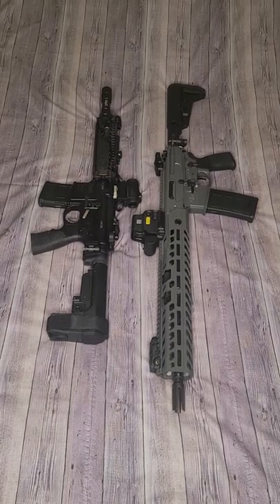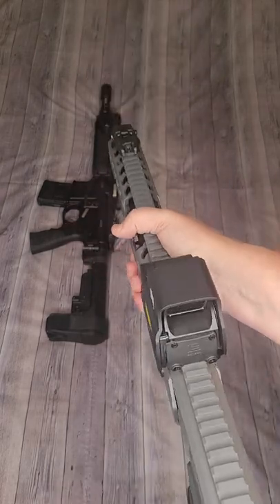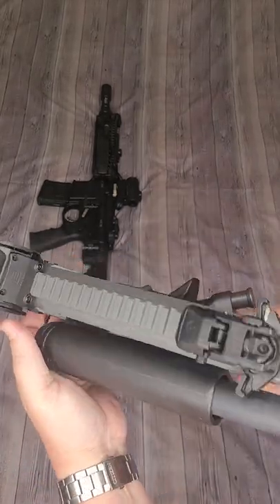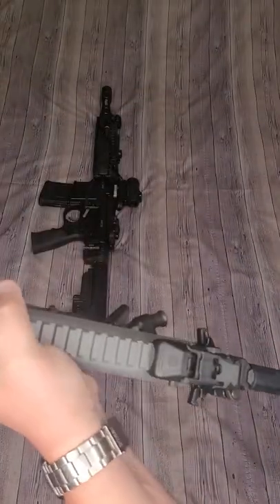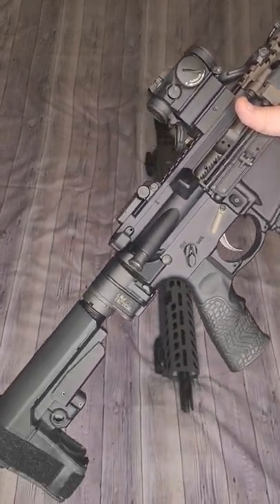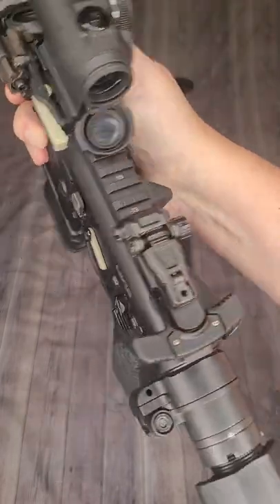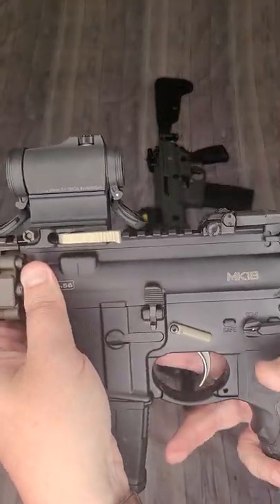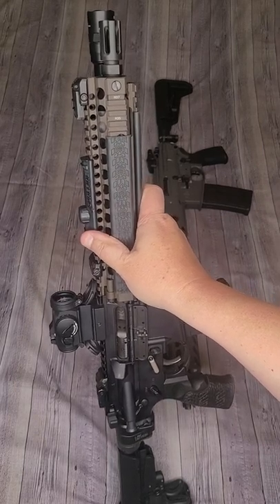Which one you grabbin? Sig MCX Virtus vs Daniel Defense Mk18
5 minute comparison video of the DD Mk18 and the Sig MCX Virtus. if you could only have one from now til the end of your days...which one you grabbin?